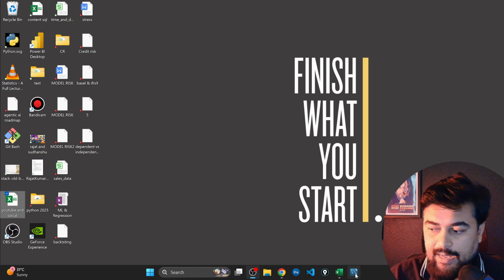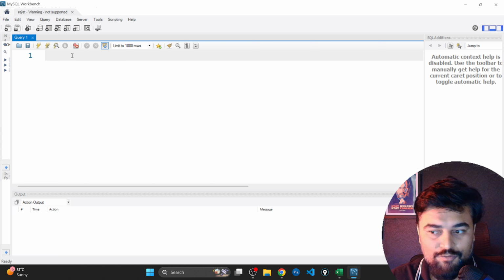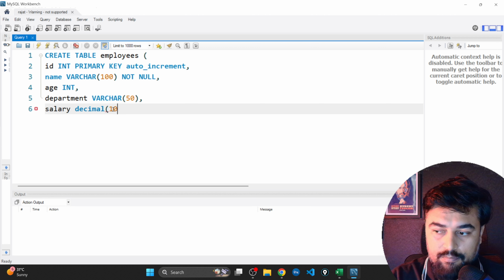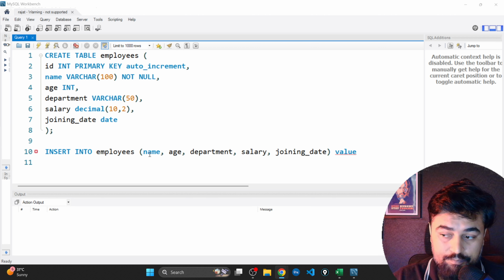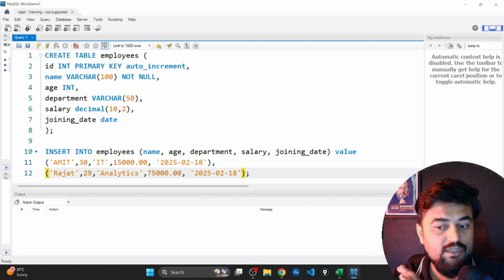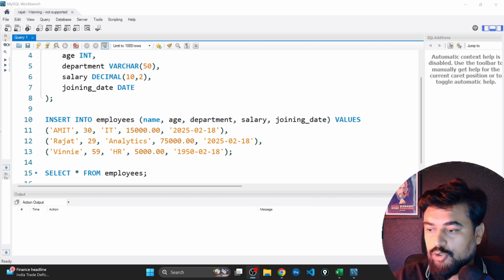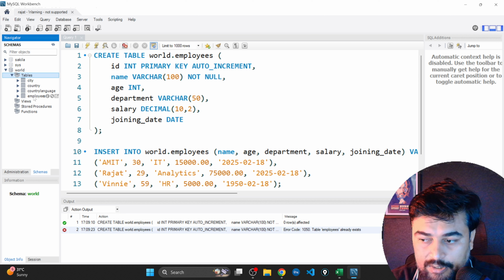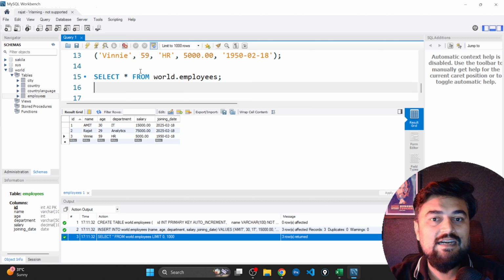07. How to CREATE TABLE and insert into with select clause on Employee Table 🚀